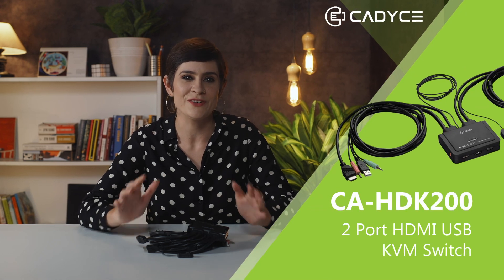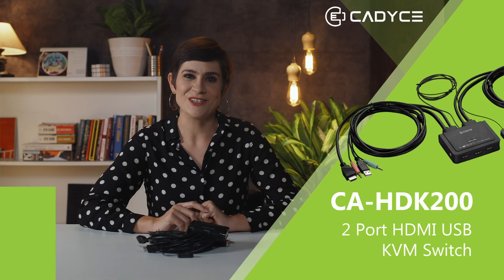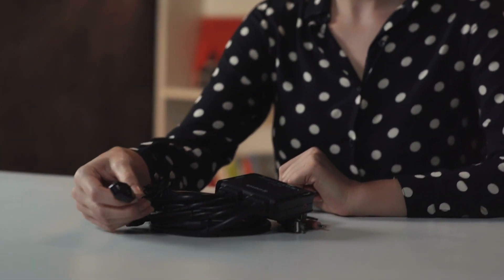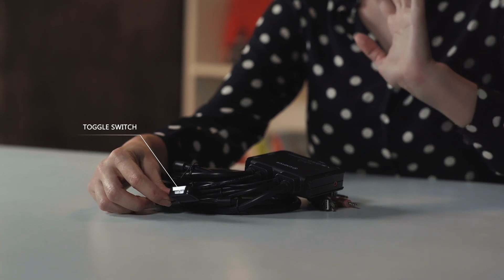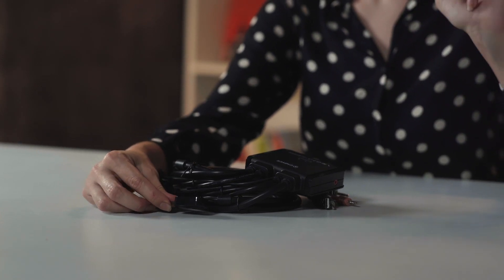2 Port HDMI USB KVM Switch With A Superfast Toggle Switch | Cadyce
If your work requires using 2 computers at the same time and switching between the two is a frustrating activity, then you are at the right place.

Presenting Cadyce's 2 port HDMI USB KVM switch.

It aids an easy switching between both the computers and lets you control them with a single pair of keyboard, mouse, and monitor. Your workstation breathes and is less cluttered with multiple peripherals.

Interesting, right?

A rich resolution of 4K display lets you experience a crystal clear picture quality. It is compatible with HDMI 2.0 with a bandwidth of 18 Gbps for a lightning-fast data transfer. It comes with a toggle switch that lets you control different computers through a single peripheral, known as a console. This console comprises a keyboard, mouse, monitor, speakers, and microphone.

Not just this. It offers super convenient switching between two operating systems such as macOS and Windows OS.

What are you thinking about? Get Set Switch with this product, Now